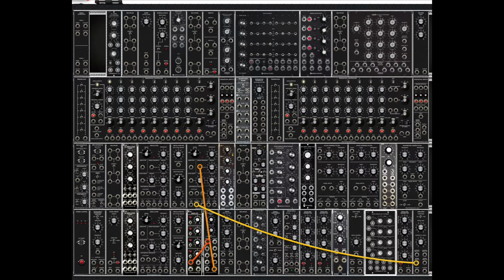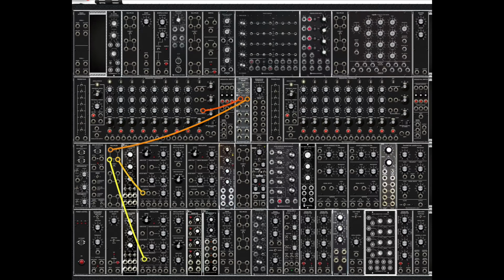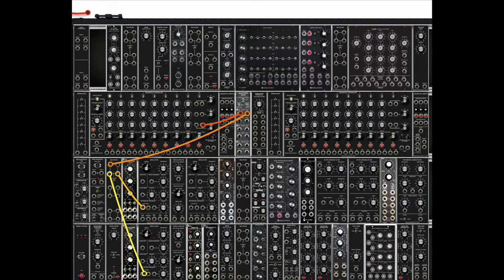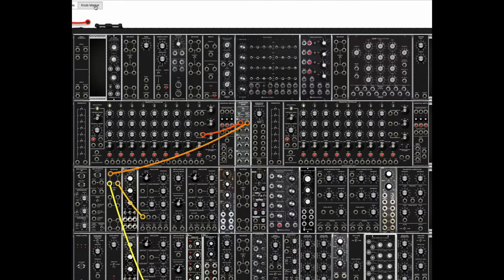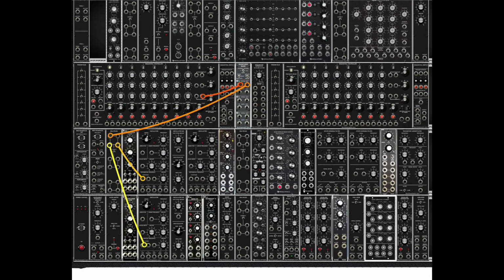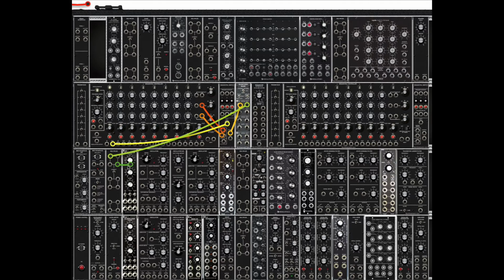AE402 Lab-03 Part 3 Modulation Matrixes using the SSL Segwencer on the modular analog synth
Tutorial for part 3, assigned 210210, due by 10am on 210217